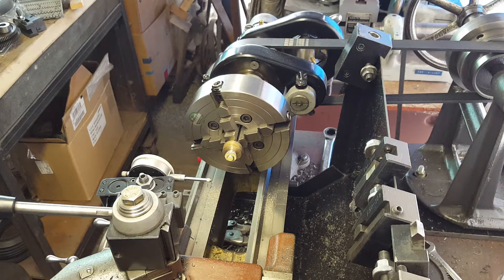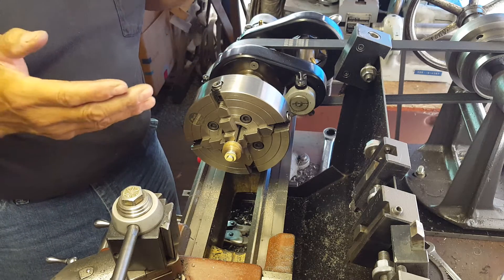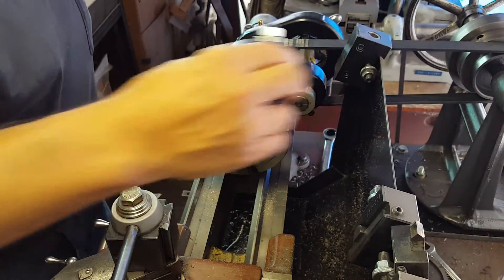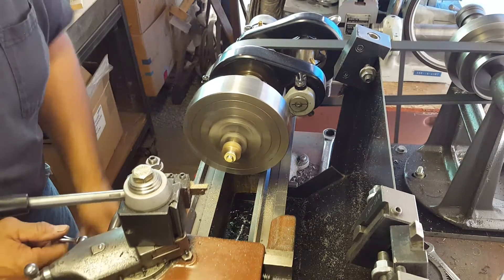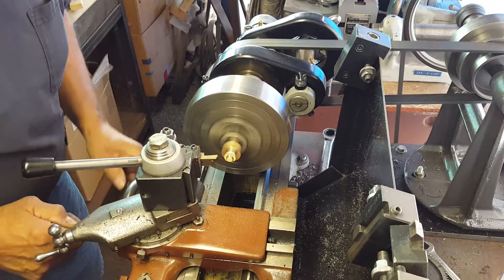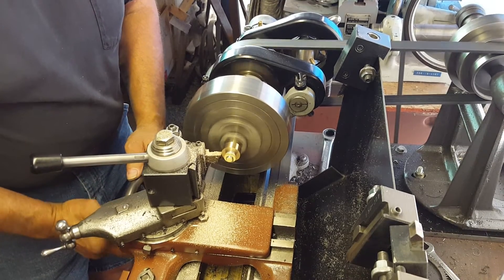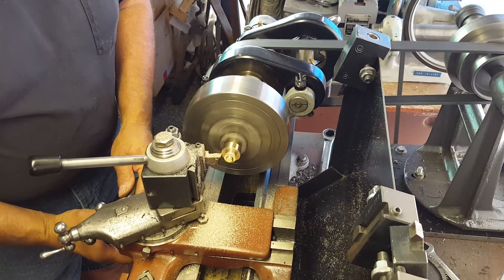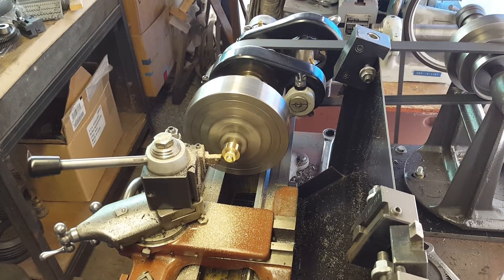My Little Southbend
Description
Part 4 of the Idler mod